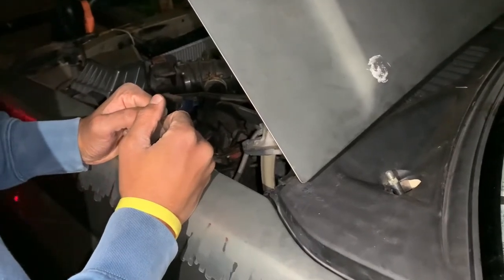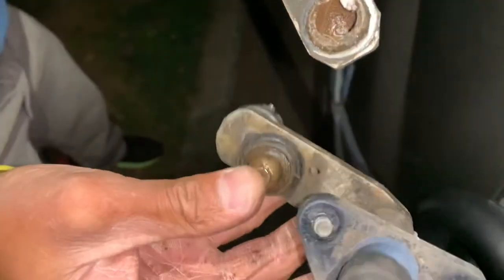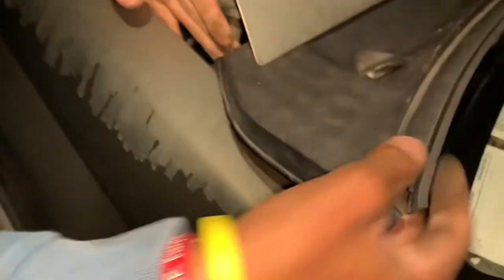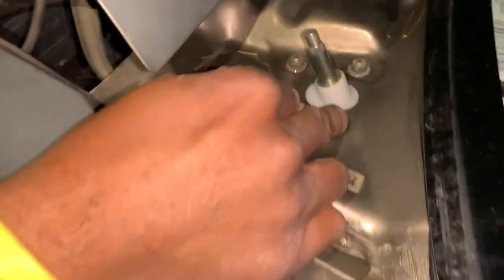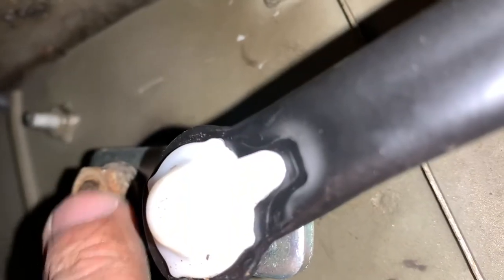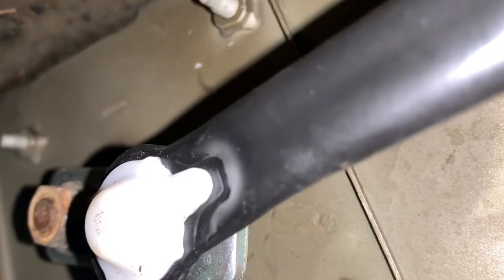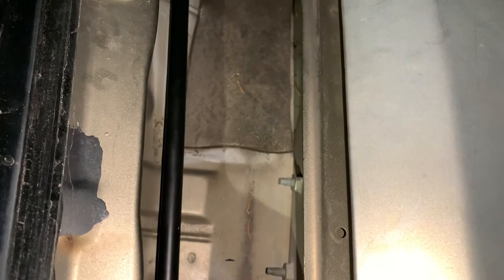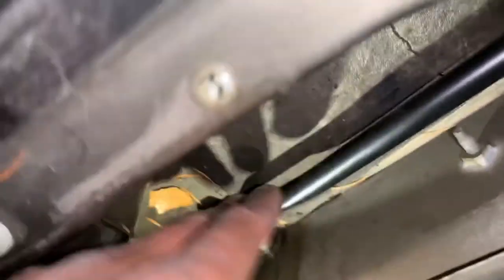How To Change Nissan Xterra Windshield Wiper Transmission Linkage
This process should be similar on the following vehicles:
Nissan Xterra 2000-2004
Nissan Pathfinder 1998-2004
1998 Nissan Frontier
1999 Nissan Frontier
2000 Nissan Frontier
2001 Nissan Frontier
2002 Nissan Frontier
2003 Nissan Frontier
2004 Nissan Frontier
List of tools used:

My awesome Tool Box